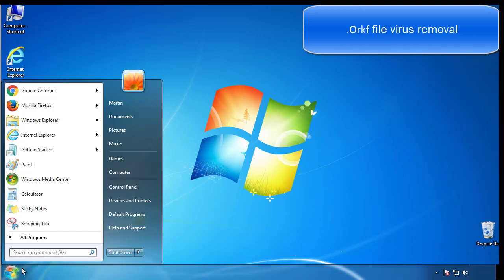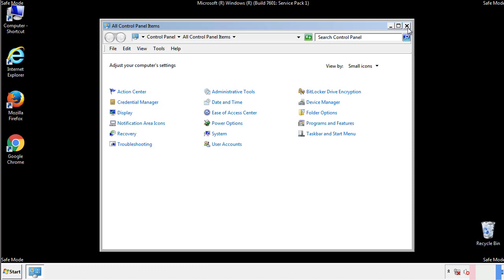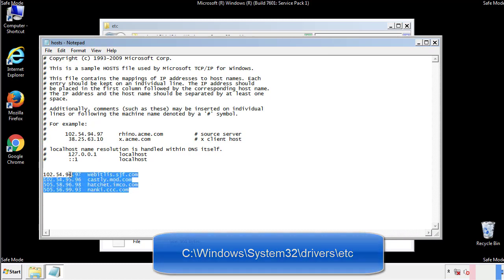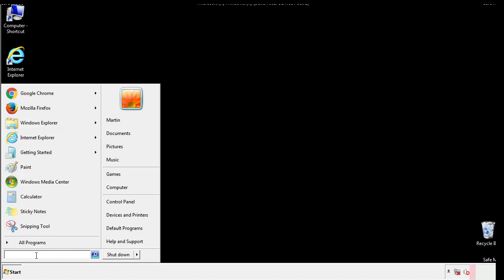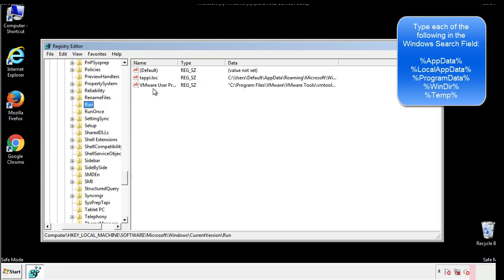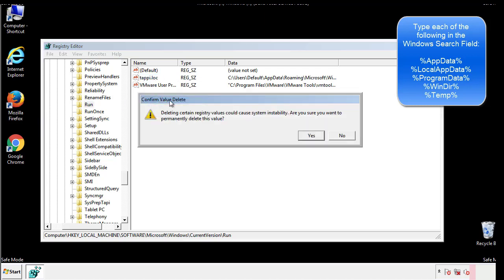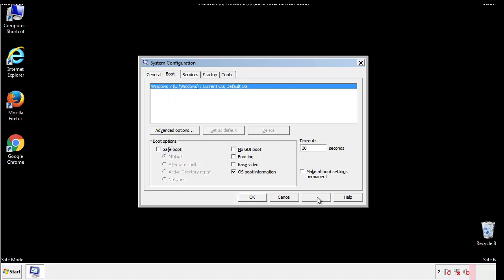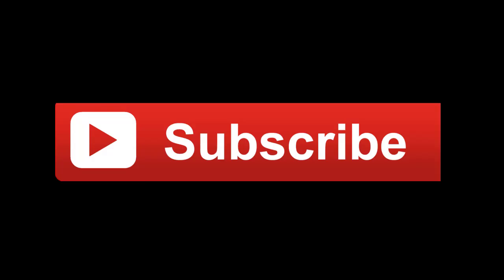Orkf File Virus Ransomware [.Orkf ] Removal and Decrypt .Orkf Files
.Orkf File Virus Ransomware Removal (+.Orkf File Recovery)

How to remove Orkf ransomware (Virus Removal Guide)
.Orkf Files Virus (STOP) – How to Remove + Restore Files
Remove Orkf Ransomware and Decrypt .Orkf Files
Remove .Orkf Virus (File Recovery+ Ransomware Removal)
.Orkf File virus - Remove It and Recover Files
How to remove Orkf Ransomware - virus removal steps
.Orkf Files (STOP Ransomware) – Remove + Restore Data
.Orkf file virus ransomware (Restore, Decrypt .Orkf extension files)
.Orkf file virus Removal Guide – Help To Decrypt Your Files
Guide – How Do I Decrypt .Orkf File Extension Virus
.Orkf file virus Removal Guide +File Recovery
How to Remove .Orkf Ransomware and Restore .Orkf Files
Get Rid of .Orkf file virus (Remove Ransomware + Recover Data)
Remove .Orkf file virus And Recover Encrypted Files
Remove Orkf ransomware and retrieve the encrypted files
How To Uninstall .Orkf file virus From PC
How to Get Rid of .Orkf file Virus Effectively?
How To Delete .Orkf file virus From PC
Uninstall .Orkf ransomware from Windows 10
Remove .Orkf ransomware virus (+File Recovery)

Howtoremoveguide